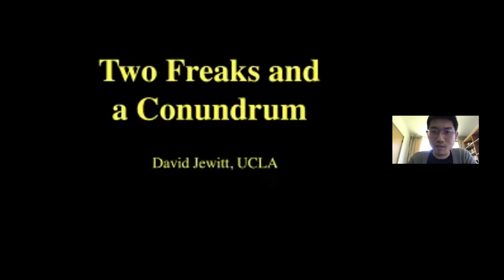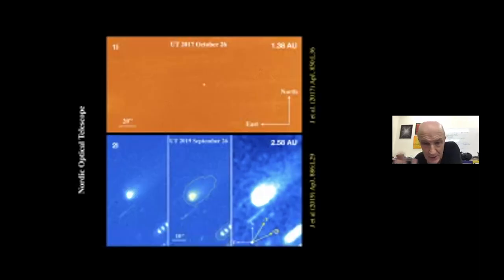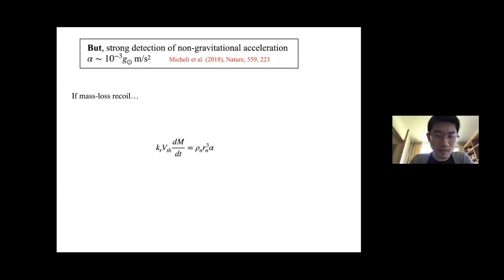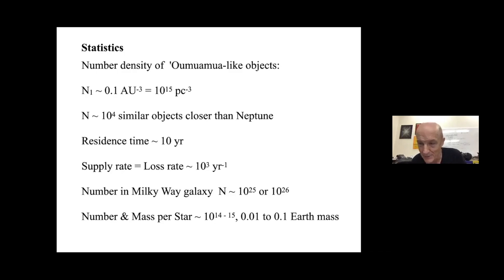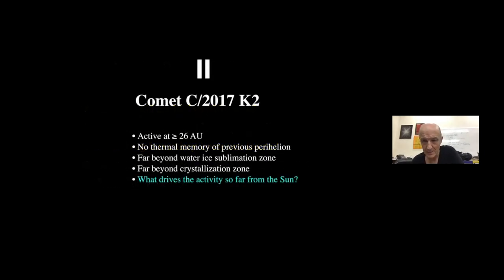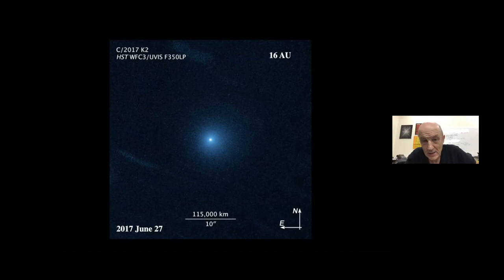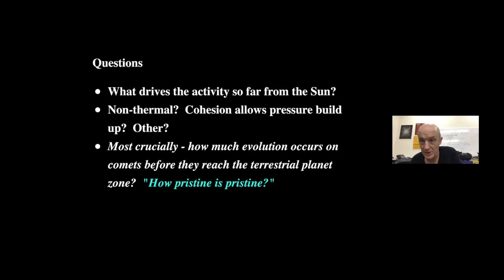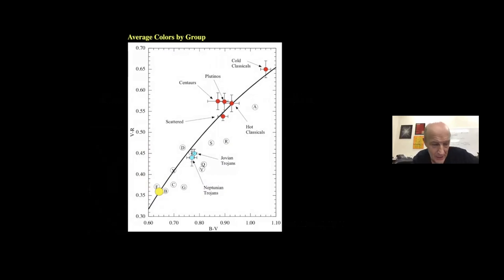Two Freaks and a Conundrum - David Jewitt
Joint Institute for Advanced Study / Princeton University Astrophysics Colloquium

Topic: Two Freaks and a Conundrum
Speaker: David Jewitt
Date: September 22, 2020